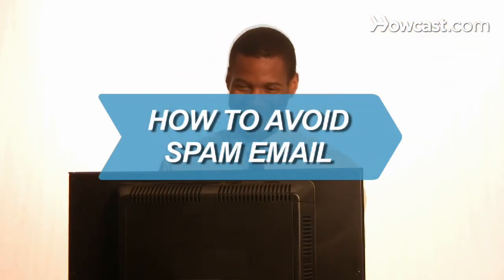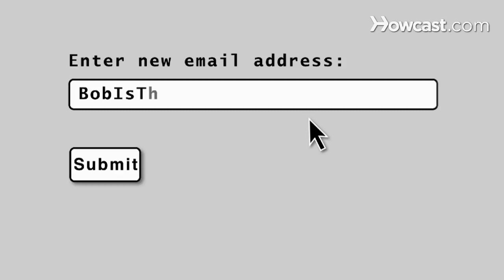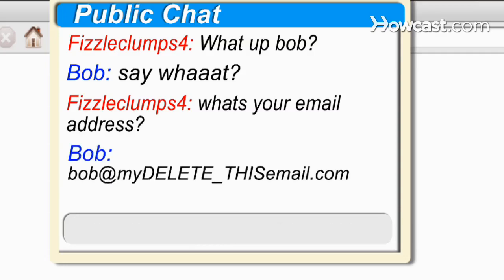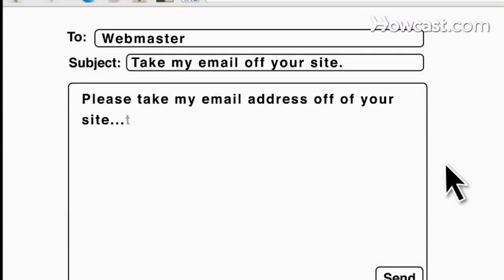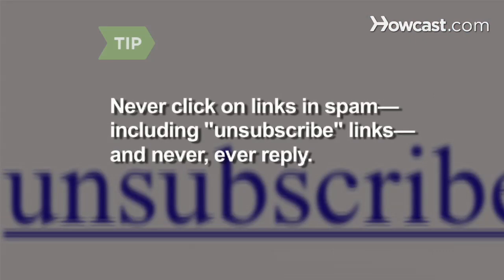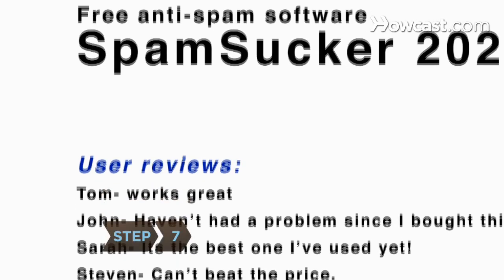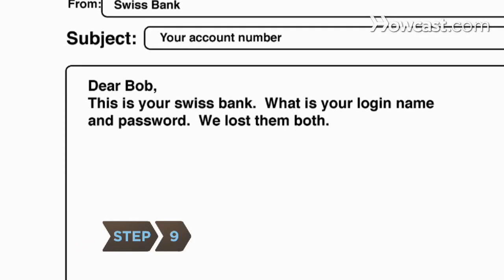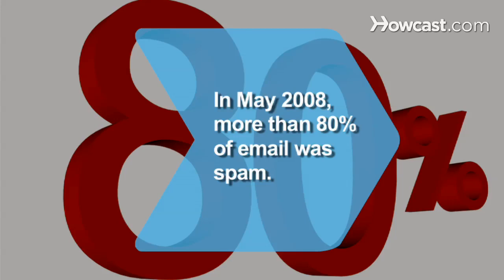How to Avoid Spam E-mail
Make it harder for spammers to clog your inbox with ads and scams.

Open a secondary account for chatting, posting, and online transactions and save your primary email account for important communication.

Step 2: Complicate your address
If you post your address online, add characters to it. Spambots can’t process the address, but the people you want to hear from will still know how to reach you.

Step 3: Google yourself
Unless you’ve authorized it, contact sites and ask them to remove your address.

Step 4: Don't open spam
If the subject line of an email looks suspiciously spam-like, don't open it. By opening a spam message, you run the risk of validating your address, and once spammers know they're dealing with a live person, they'll only send you more email.

Tip
Never click on links in spam email—including 'unsubscribe' links—and never, ever reply.

Step 5: Uncheck the box
When you fill out an online registration form, make sure any box asking for your permission to be contacted by third parties is unchecked.

Tip
When you're signing up for online services, scan privacy policies to make sure your information won't be sold to other companies.

Step 6: Use your spam filter
Use the free spam filter provided by your email or internet service provider. Consult the "help" section about the best way to enable it.

Step 7: Add additional software
Search online for highly rated free anti-spam software, and update it as often as possible.

Step 8: Don't bite
Buying from a spammer is like asking someone to steal your identity. Even if it seems like a good deal, don’t bite.

Step 9: Keep your info to yourself
Never give out sensitive information online, and don't share your login or password with anyone. If you’re ever asked to validate personal info via email, even if the message looks like it's from your bank or another trusted source, it's probably a scam. Contact the business in question to make sure the email’s fake, and then delete the message.

According to the software security firm Symantec, in May 2008, spam comprised more than 80 percent of all sent email.